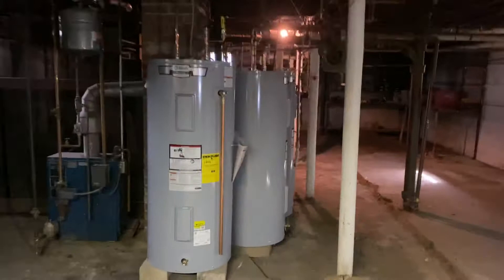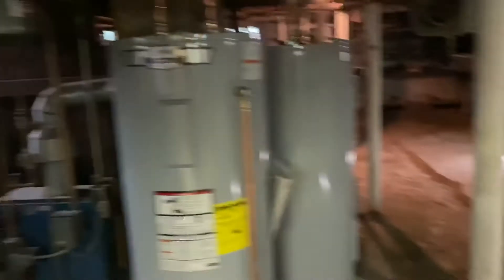10 Hitchcock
Basement